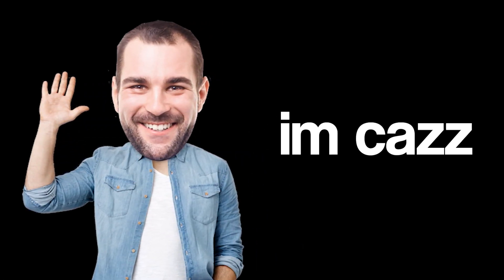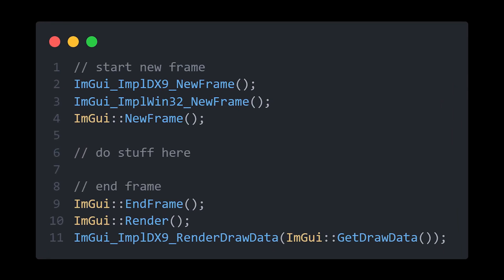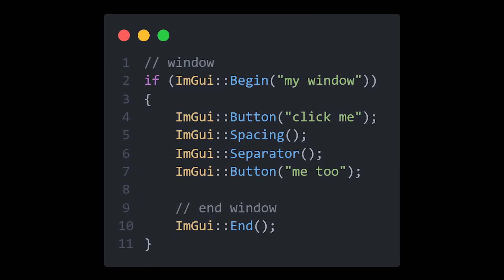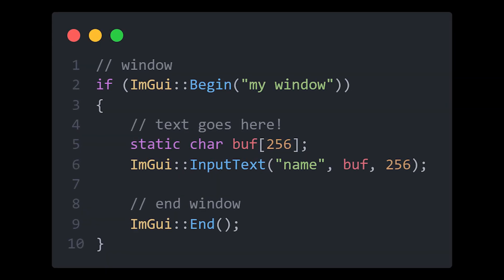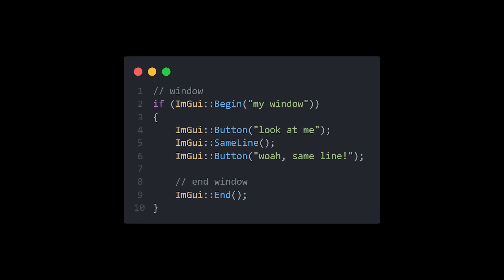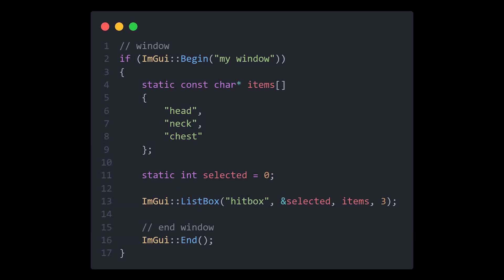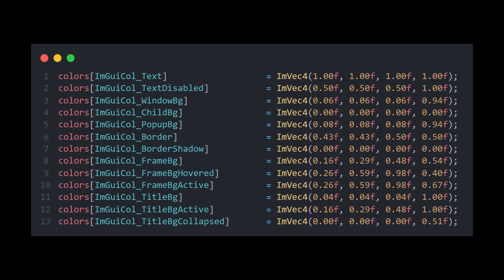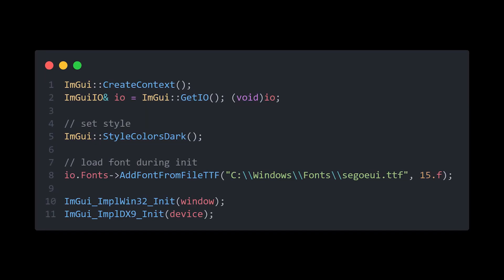ImGui Menu Customization (2/2)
Take a basic tour of Dear ImGui's styles and widgets after making your first internal ImGui menu in the first part of this series. This is a very basic overview, that is meant to pick up from where my last video left off, don't worry, more hacking stuff is coming in the future, so stick around. Cheers!

🕙 Timestamps 🕙
0:00 - Intro
0:42 - Frames
0:47 - Window(s)
0:58 - Checkbox & Button
1:24 - Text
1:37 - Sliders
1:57 - Text Box
2:06 - Colors
2:15 - Columns
2:24 - Child Windows
2:42 - Tabs
2:57 - Tooltips
3:06 - Listbox
3:18 - Styling
4:19 - Custom fonts
4:43 - Outro

Shout out to Chris for the thumbnail 💖